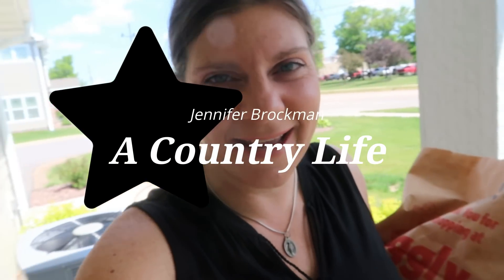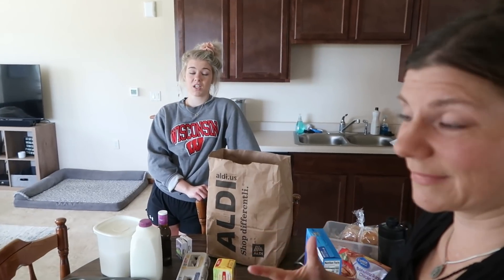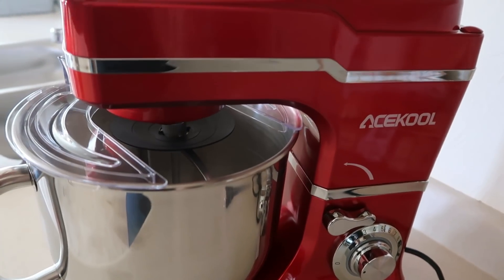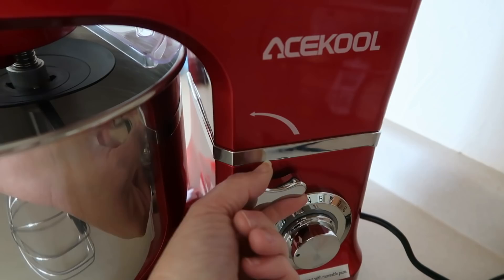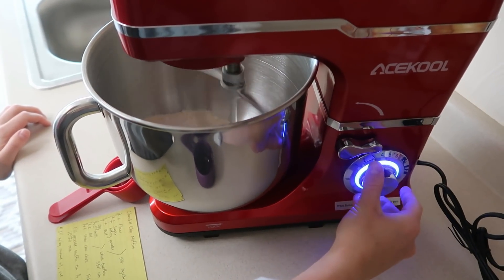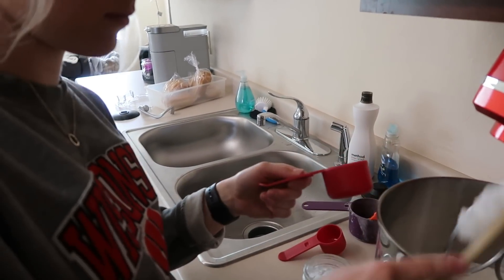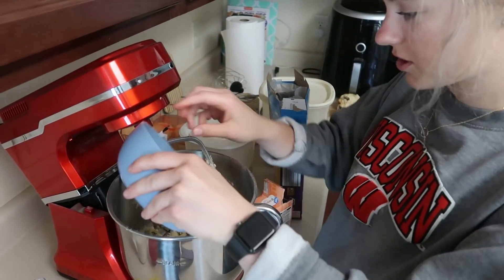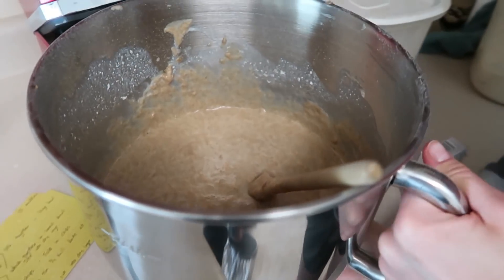🥣Bakery Style Jumbo Chocolate Chip Muffins | 😎COLLEGE CLASSES ARE DONE! | Acekool Mixer Review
I had a blast celebrating and cooking with Amber now that another semester of college classes are done!  You definitely want to check out the ACEKOOL MIXER if you're looking for a stand mixer at a budget price point.

JUMBO MUFFIN TIN (mine came from Walmart)

18 Quart Nesco Roaster
7 Quart Crockpot